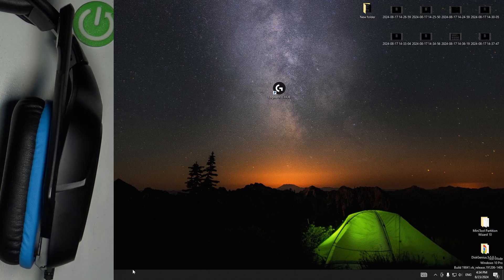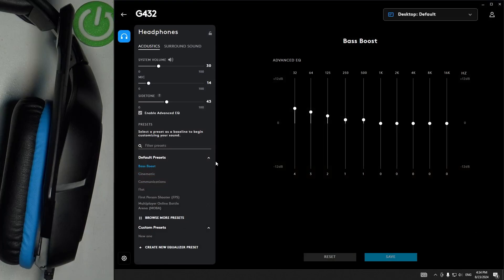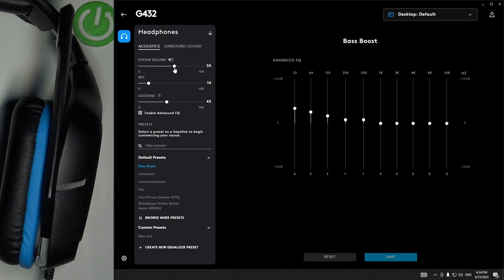How to Change Volume in Logitech G432 - All Available Methods!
Learn how to adjust the volume on your Logitech G432 headphones with this clear and concise tutorial. This video guides you through the steps to control the volume using the built-in wheel or software settings, helping you find the perfect audio level for your gaming or listening experience. Optimize your sound control and enjoy a more immersive audio experience with ease.

How to adjust the volume on Logitech G432? How to increase the volume of Logitech G432? How to reduce volume on Logitech G432?